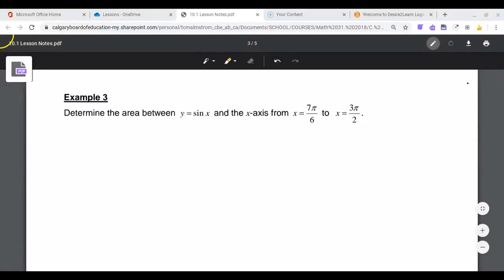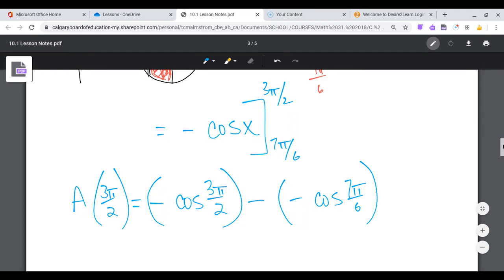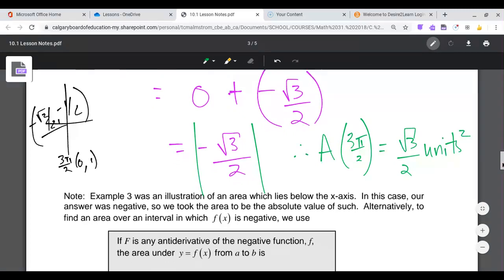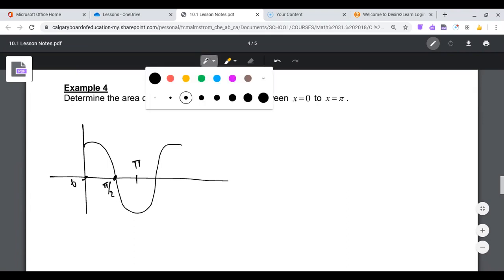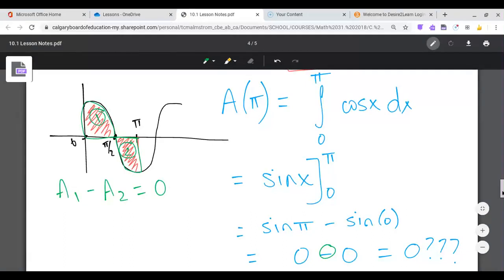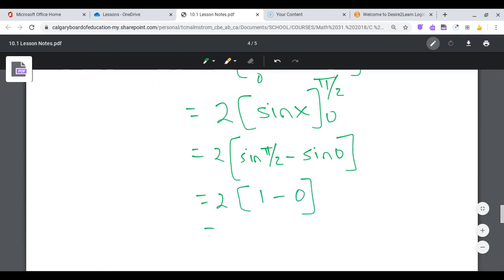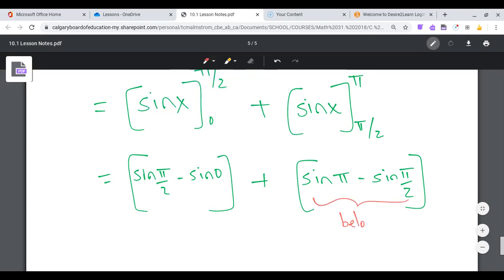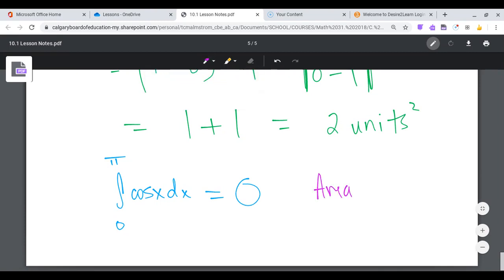10 1 Lesson Video#2